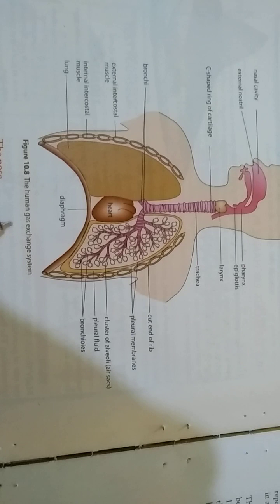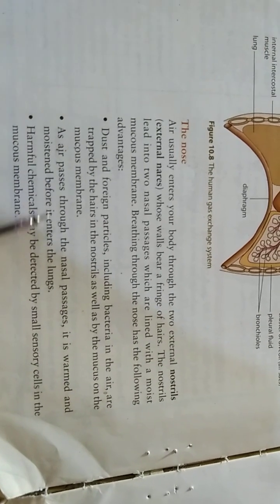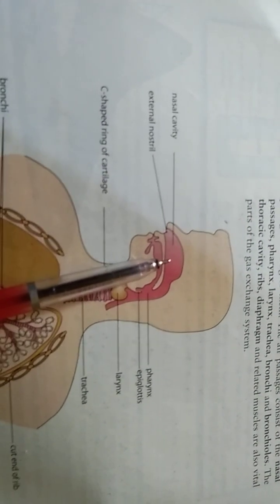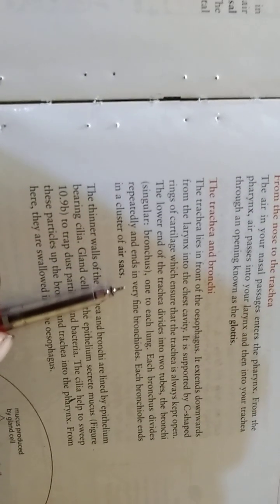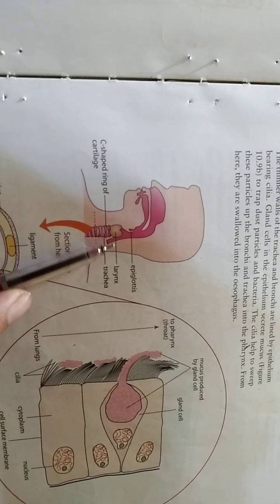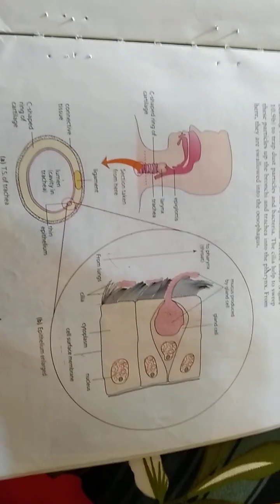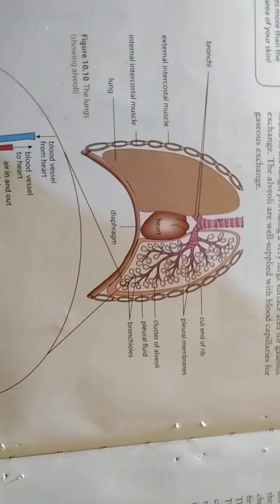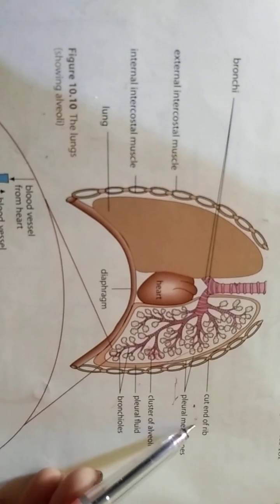Respiration in Humans || Online Education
The lungs and respiratory system allow us to breathe. They bring oxygen into our bodies (called inspiration, or inhalation) and send carbon dioxide out  expiration, or exhalation.